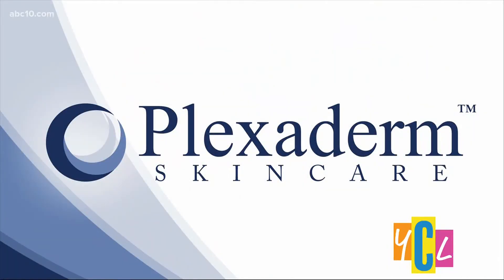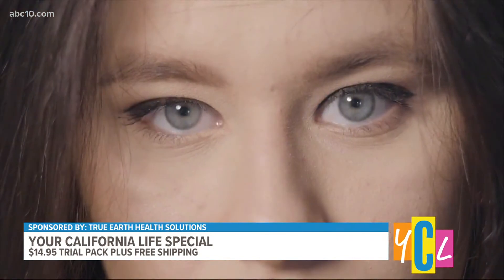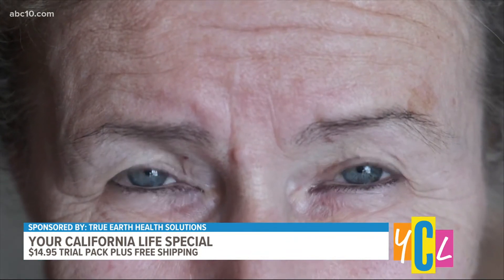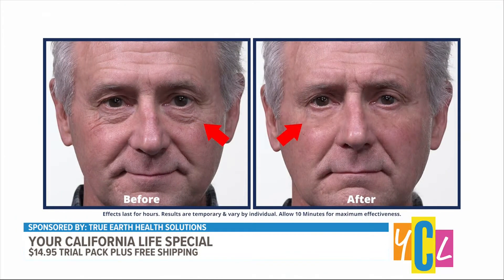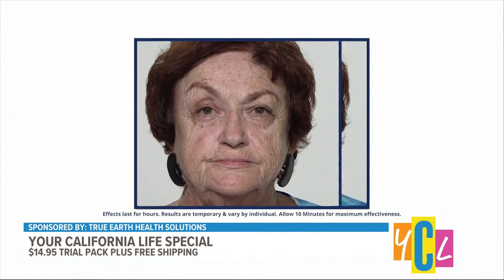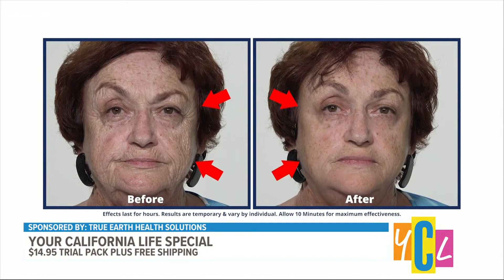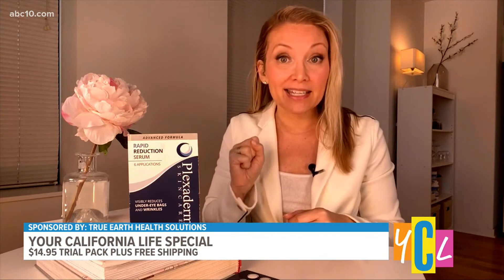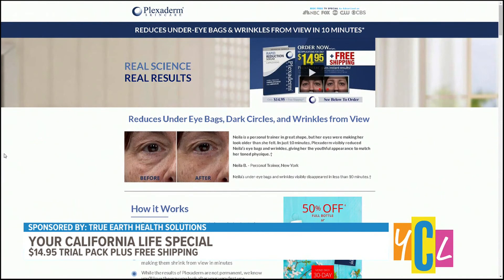Secret to Younger Looking Skin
Plexaderm promises to minimize the appearance of fine lines, wrinkles, dark eye circles and more. This segment paid for by True Earth Health Solutions.